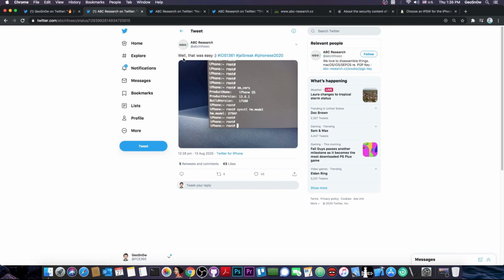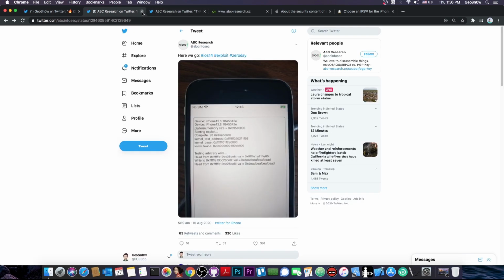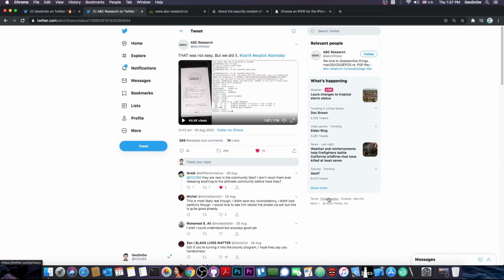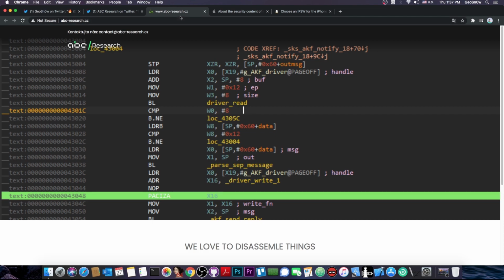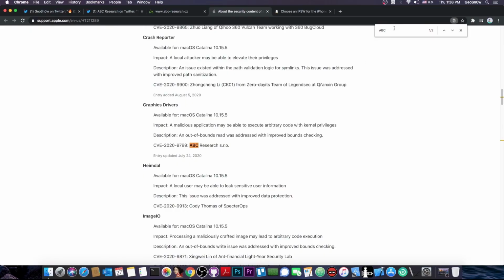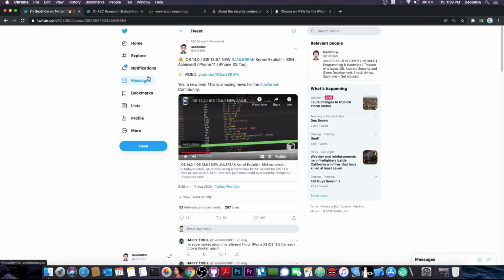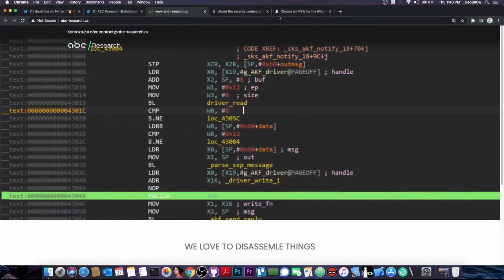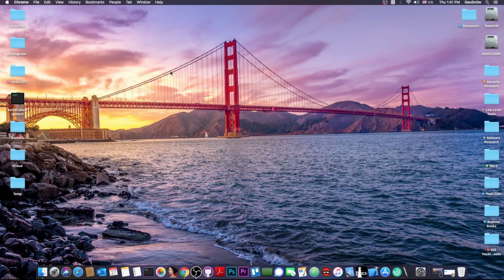iOS 14 / 13.6.1 / 13.6 / 13.5 JAILBREAK BIG NEWS: NEW Kernel bug / SSH Achieved On ALL DEVICES!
Today we're discussing the latest iOS 14 Jailbreak News, as well as the latest iOS 13.6.1 and iOS 13.6 Jailbreak news. A brand new Jailbreak kernel bug has been achieved by an Information Security company called ABC Research, and they have demonstrated their bug working on iOS 14 and lower to get SSH and other jailbroken features.

You can jailbreak iOS 13.6.1, jailbreak iOS 13.6, iOS 13.5.1, and even jailbreak iOS 14 beta once such bug is released. The jailbreaks like Unc0ver Jailbreak, Odyssey Jailbreak, and even Blizzard Jailbreak can be updated once the bug is released (if), and it would make for a quick update too because the demonstrated jailbreak bug seems pretty powerful. Once the bug is out, jailbreaks with working Cydia Tweaks are likely doable.

Important: Jailbreaking iOS devices is legal and allowed under two different DMCA exemptions, one in 2012 and another revised in 2015.

~ GeoSn0w